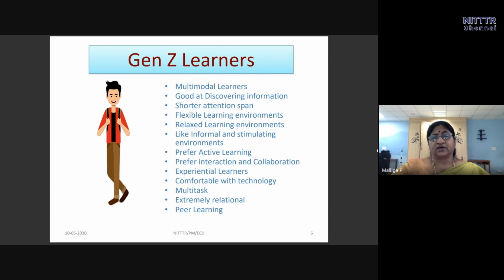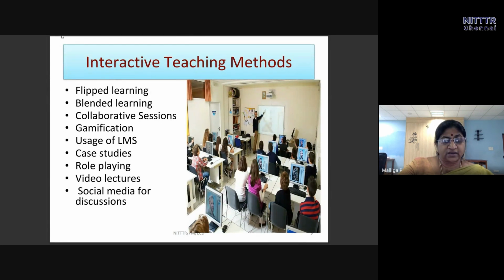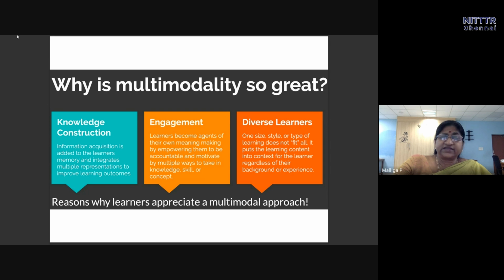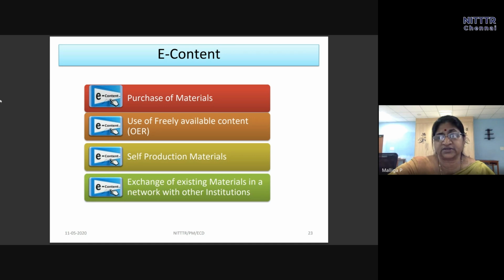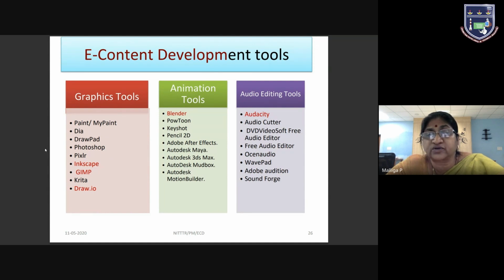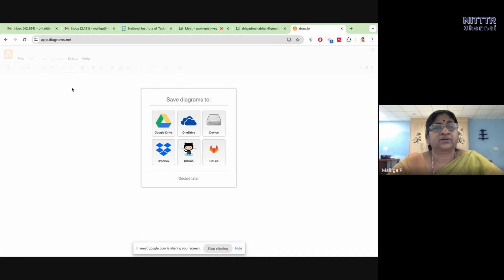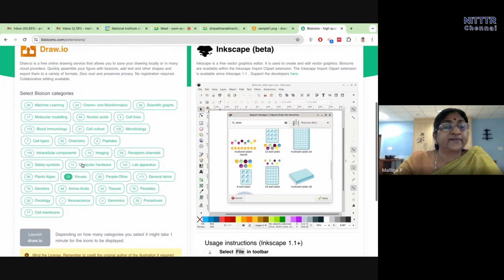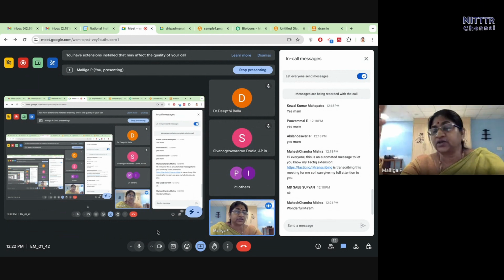Designing and developing educational media